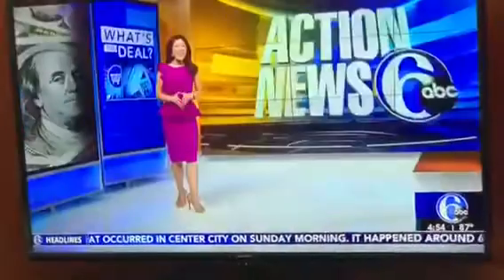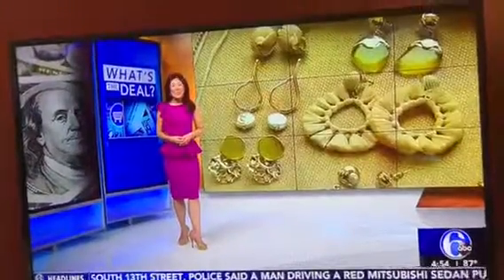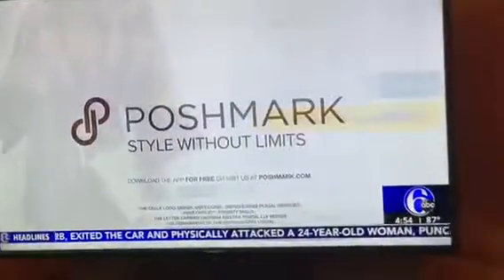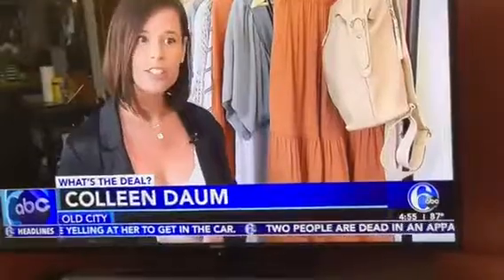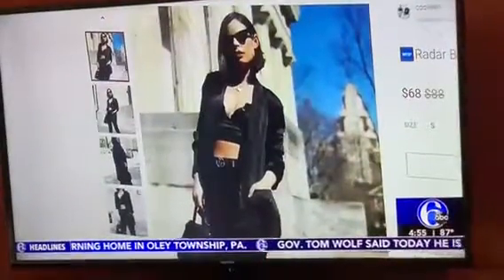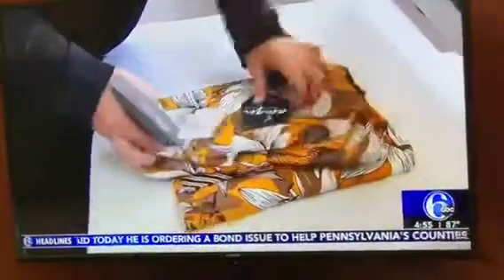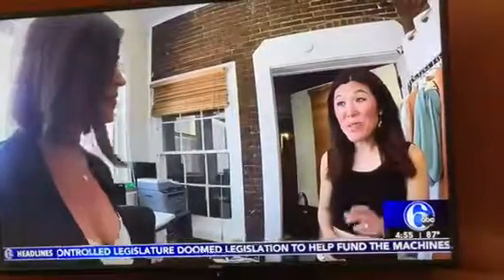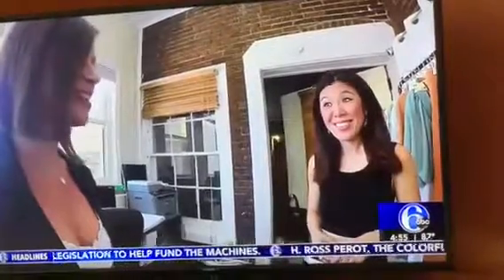Amannequin Boutique Fashion Retail Start Up Story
Tune into this ABC Channel 6 piece to get a glimpse into my fashion journey + check out behind the scenes footage at my boutique amannequin.